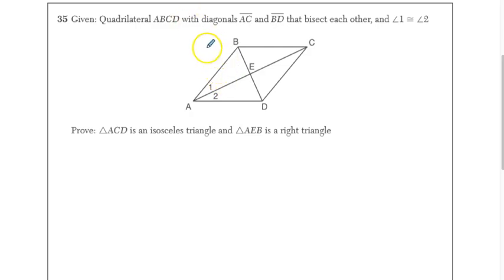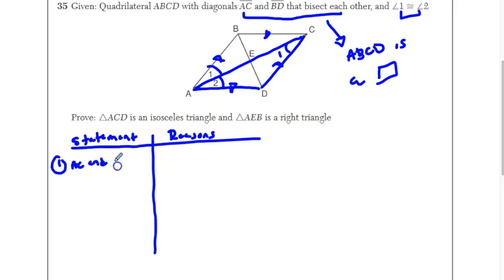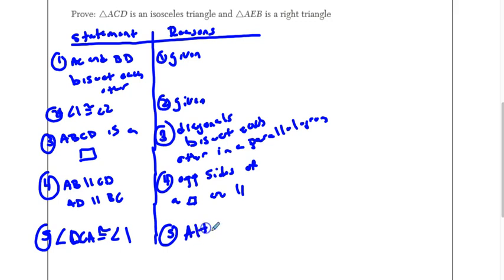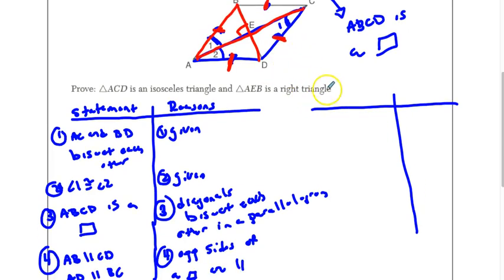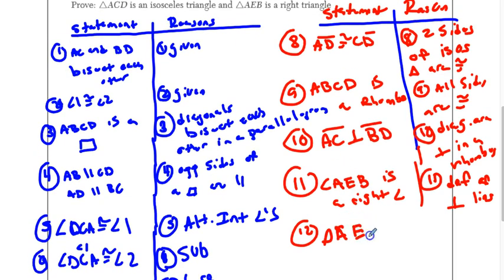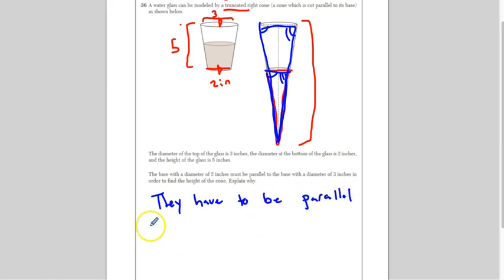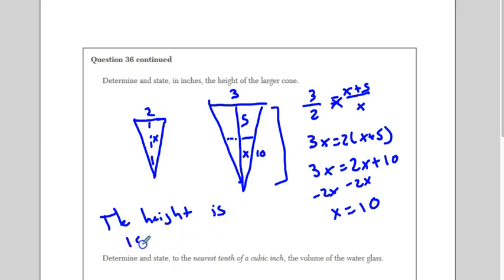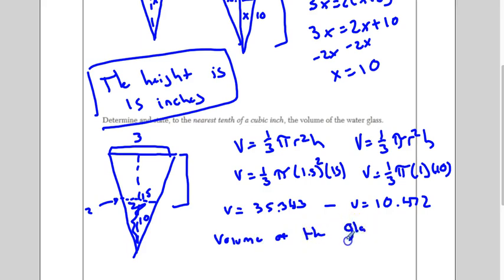Geometry June 2016 Regents Part IV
Part IV of the common core geometry regents from June 2016